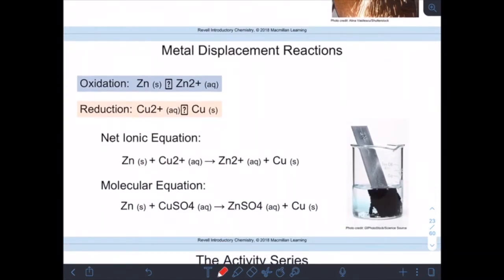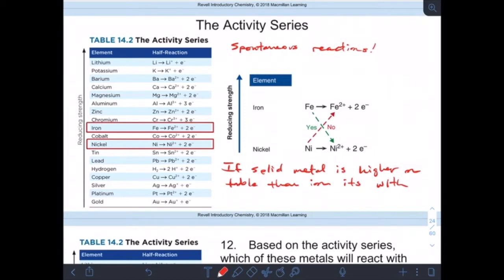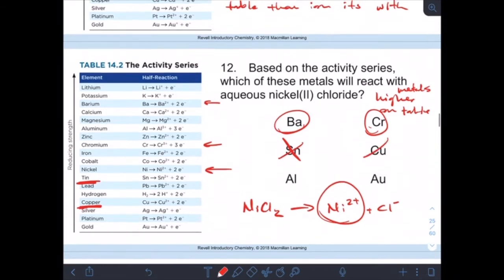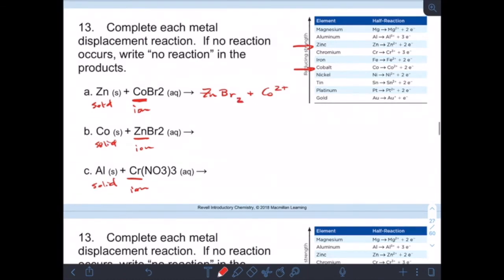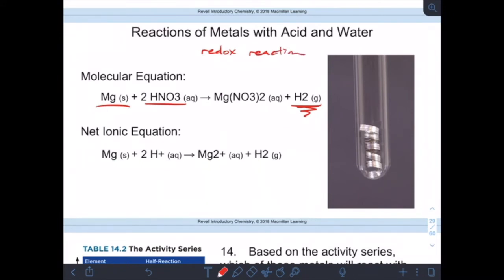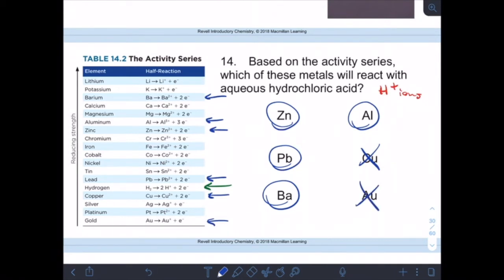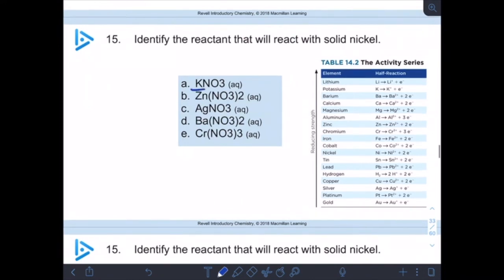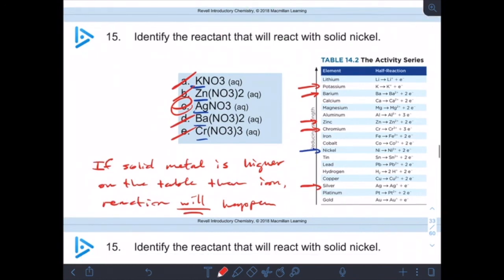Chem101 Ch 14 lecture video 3